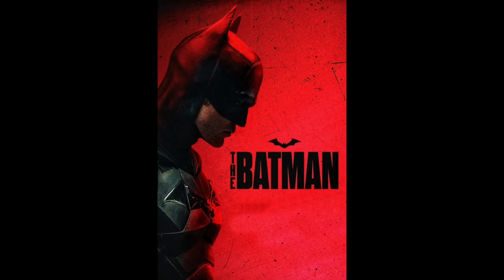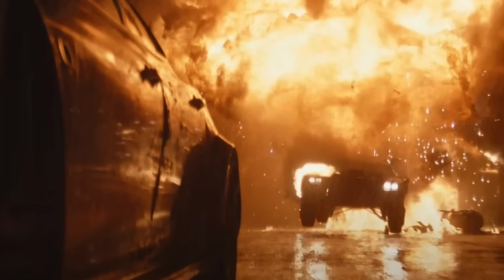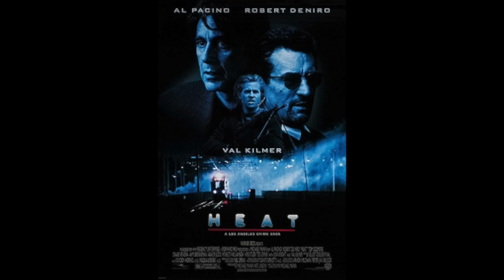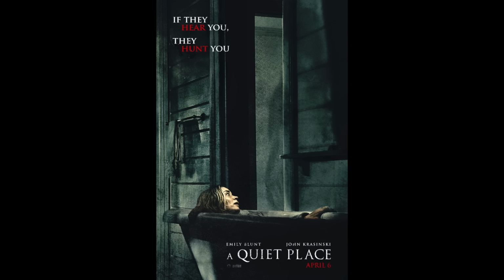Ultimate Dolby Atmos Movie List: EVERY Best Soundtrack You Must Experience!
Dolby Atmos Theater Design

Dolby Atmos is the best movie audio format widely available. Here is a list of all the movies that feature the best Atmos sound. If you're looking for a movie to watch tonight, I guarantee there will be something for you on this list.